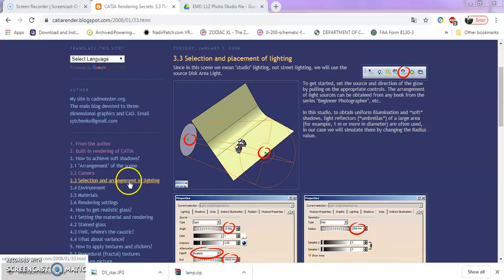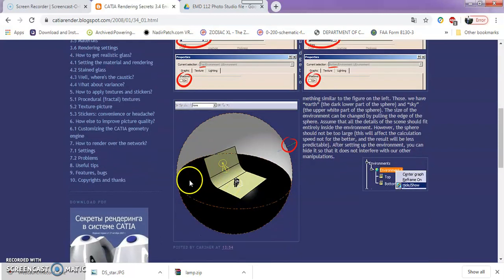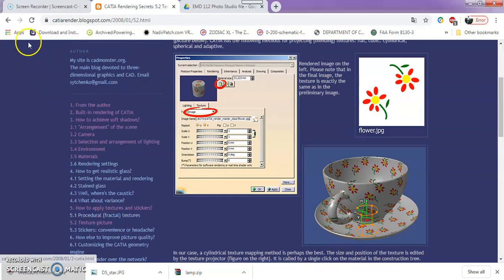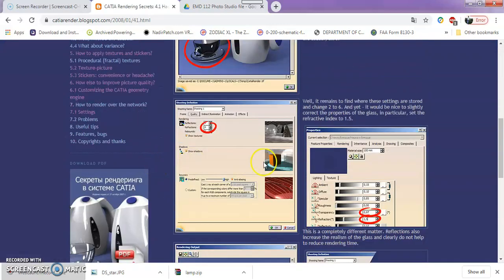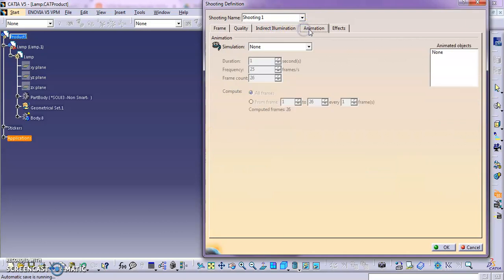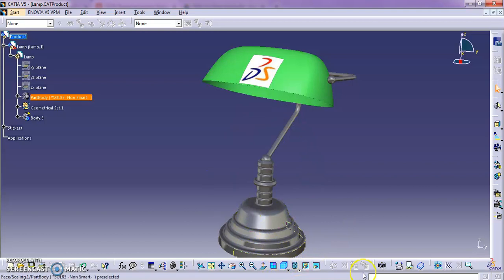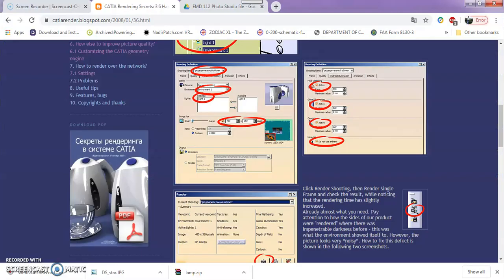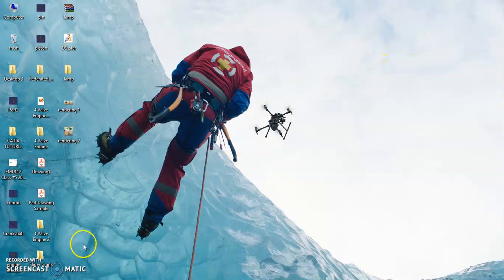Photo studio part 2 of 2